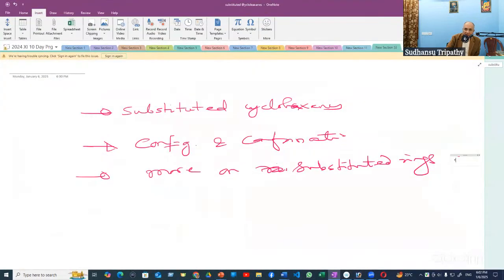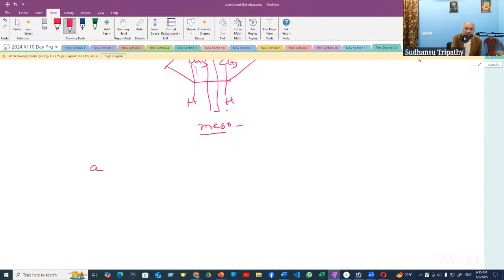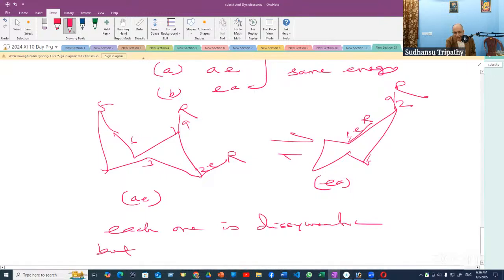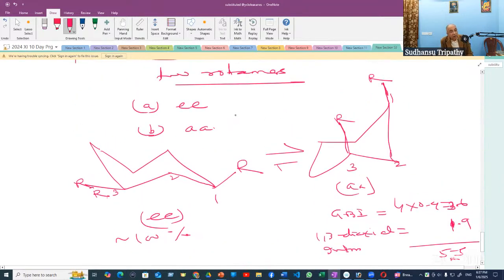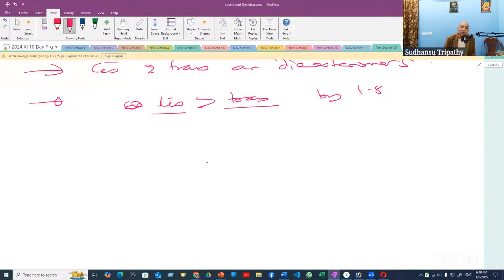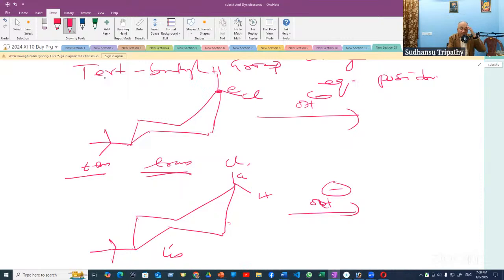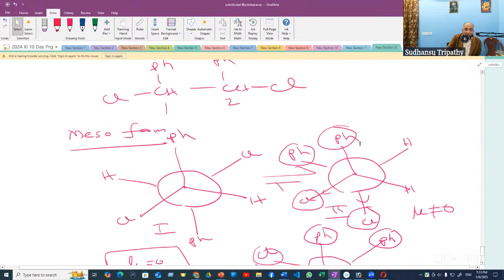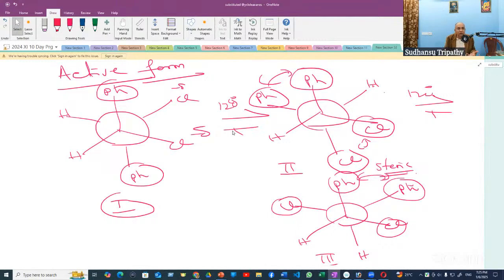7-Day Free Organic Stereoisomerism Lectures for Class- XI/XII/NEET/JEE -Lecture-7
Conformational Analysis of substituted cyclohexanes and other cyclic compounds, Configuration vs Configuration all aspects
Revision and problem discussion